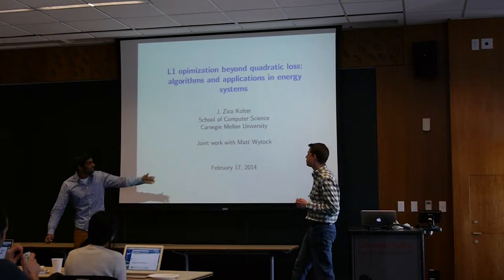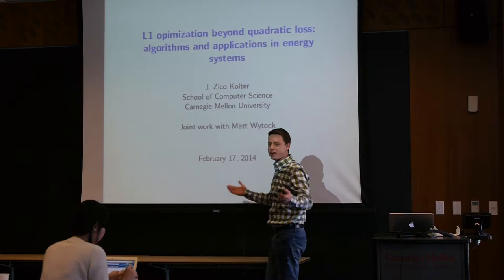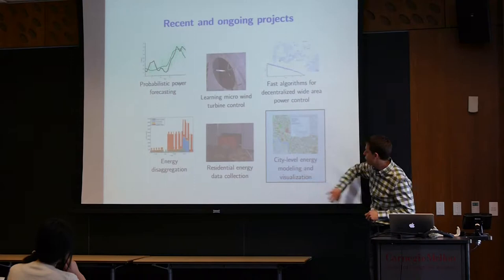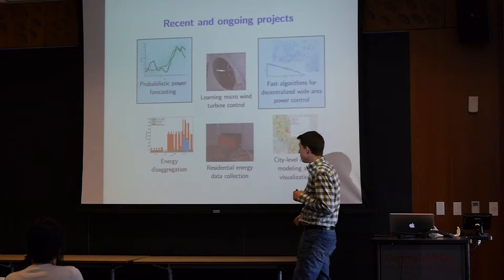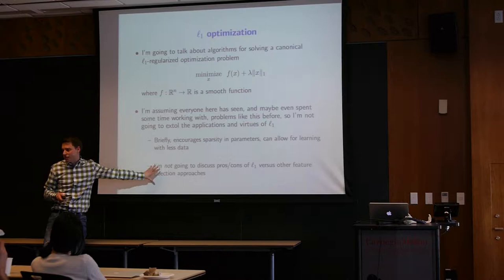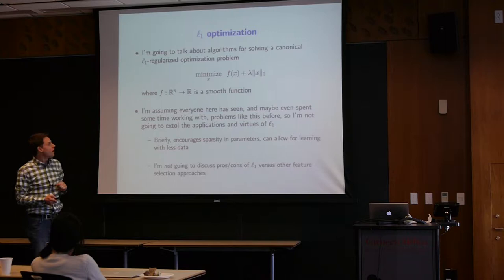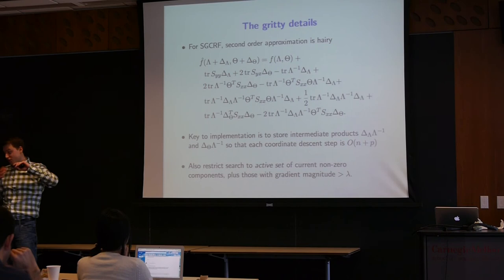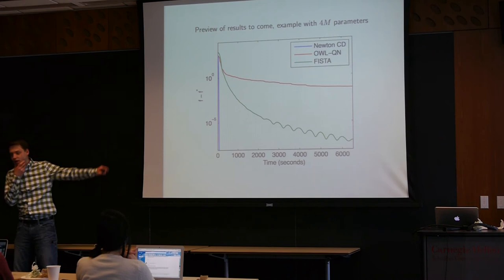ML Lunch (Feb 17): L1 optimization beyond quadratic loss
Title: L1 optimization beyond quadratic loss: algorithms and applications in graphical models, control, and energy systems
Speaker: Zico Kolter
School of Computer Science, CMU

Abstract
In this talk I will try to convince all the fervent believers in proximal gradient methods, ADMM, or coordinate descent that there is a better method for optimizing general (smooth) objectives with an L1 penalty: Newton coordinate descent. The method is the current state-of-the-art in tasks like sparse inverse covariance estimation, and I will highlight two examples from my group's work that use this approach to achieve substantial speedups over existing algorithms. In particular, I will discuss how we use this algorithm to learn sparse Gaussian conditional random field models (applied to energy forecasting), and to design sparse optimal control laws (applied to distributed control in a smart grid).